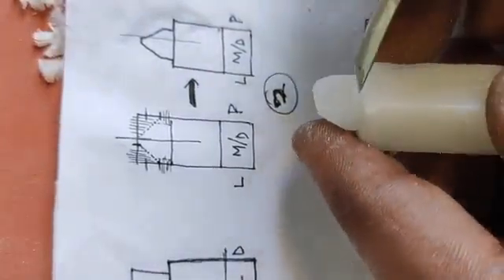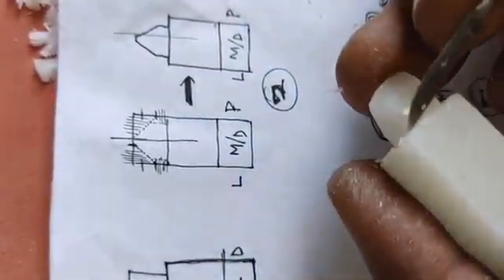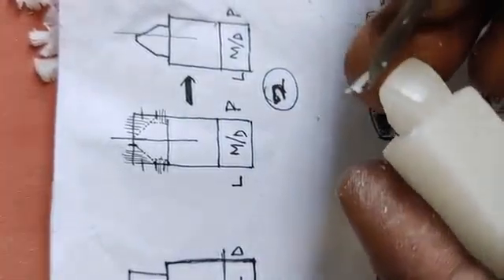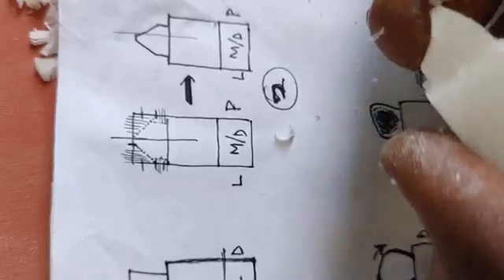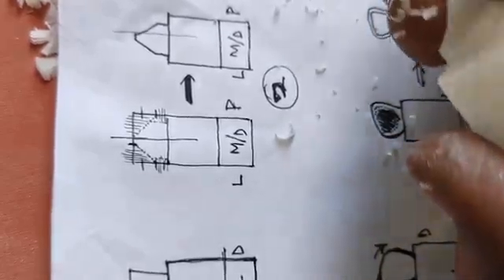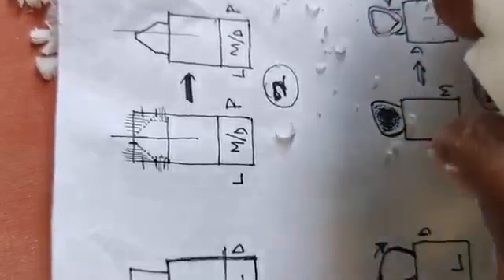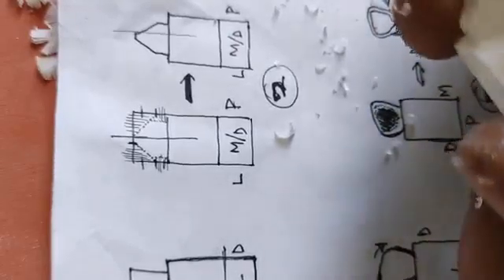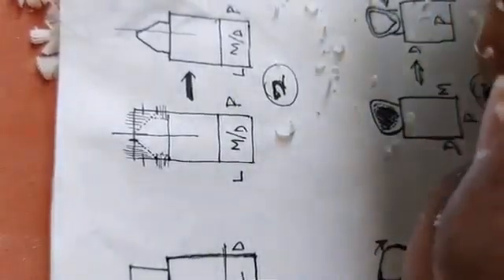Permanent Maxillary Lateral Incisor - wax carving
demo of wax carving of maxillary permanent lateral incisor to make it easy for dental students , provided with step-wise diagrams